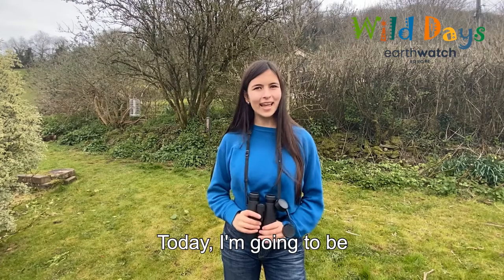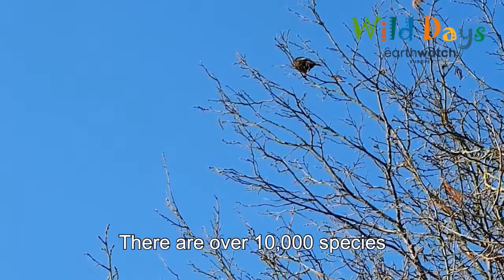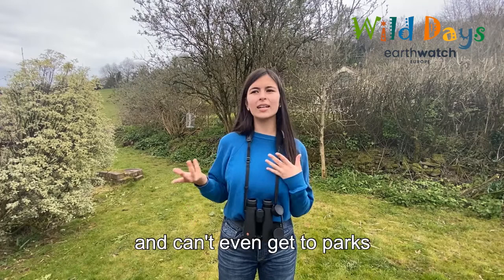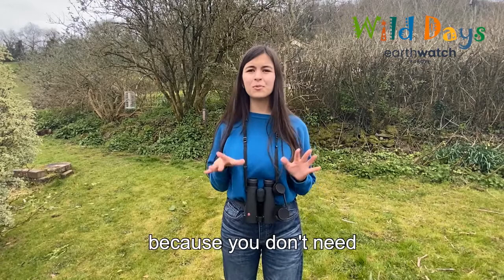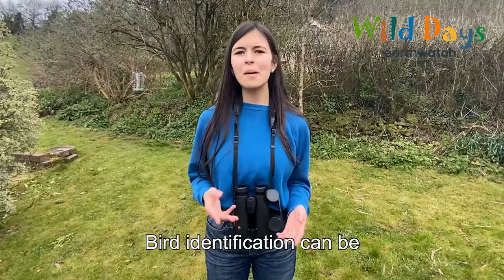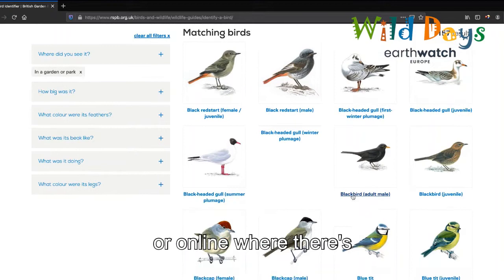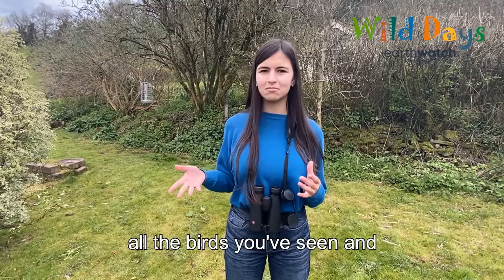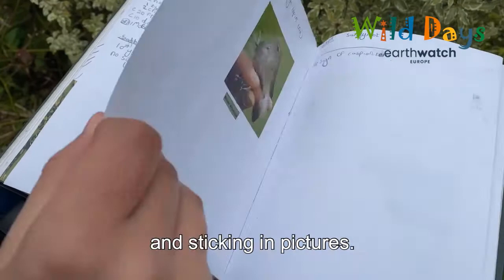Wild Weekends: Birds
Wild Weekends with Earthwatch! This week Mya-Rose Craig, AKA BirdGirl, is giving us her tips and tricks for watching and identifying birds, wherever you are. Make your own bird feeders and host a feathery feast with this weekend’s fun family activity ⬇️